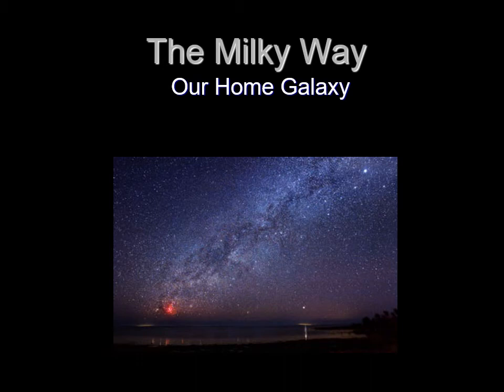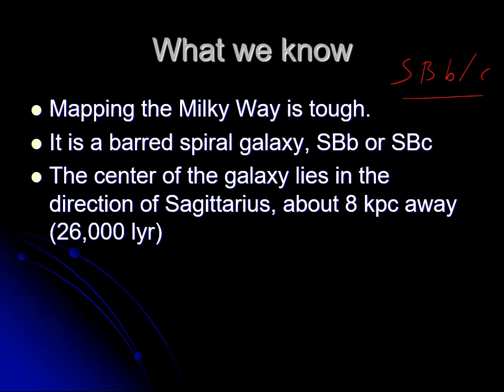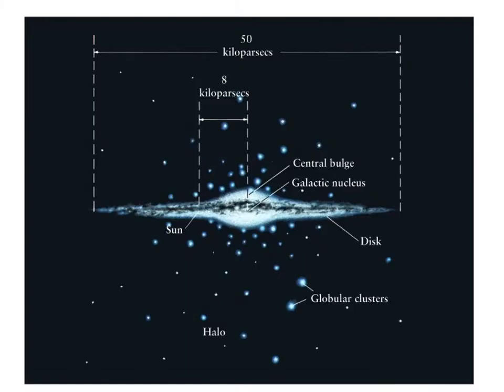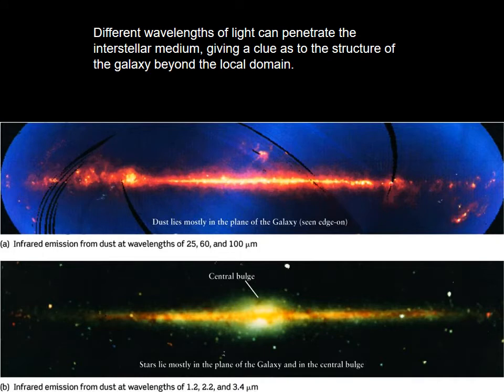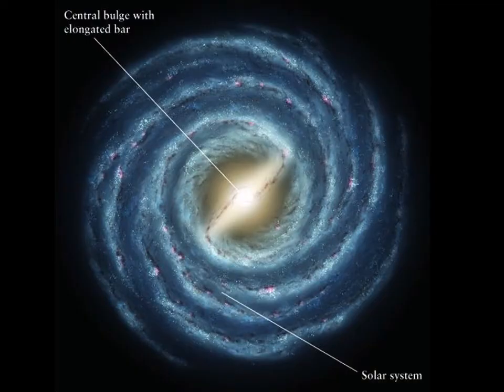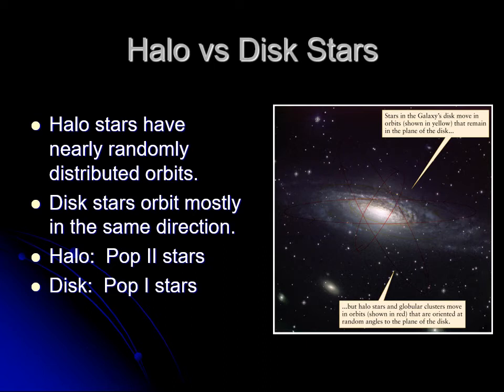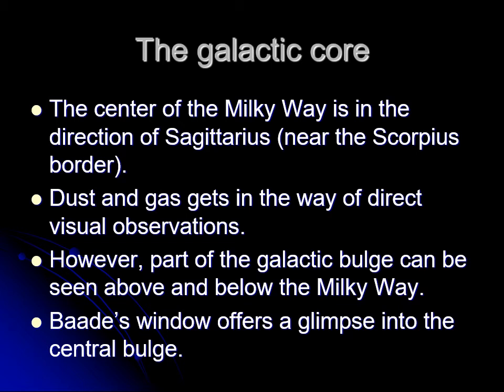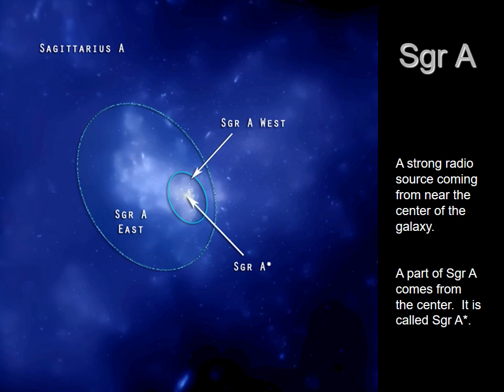Milky Way Intro